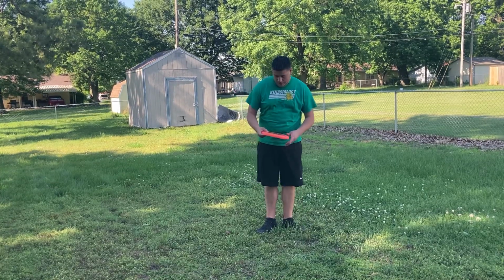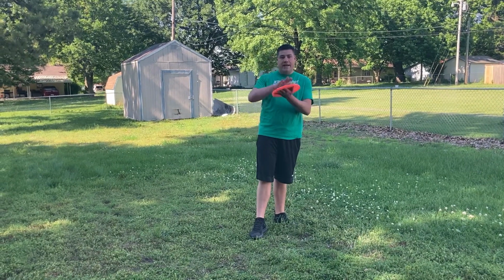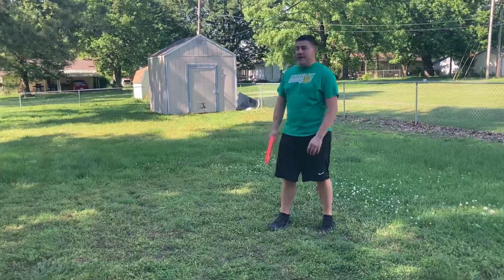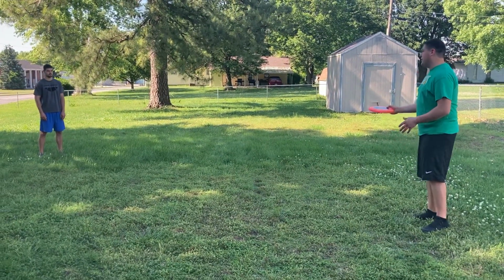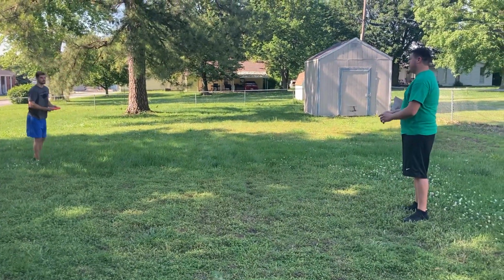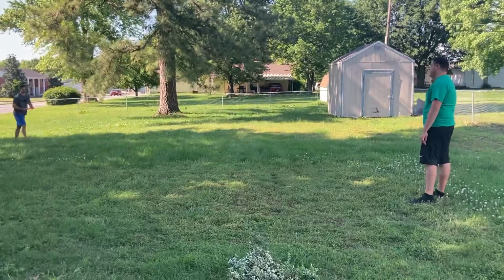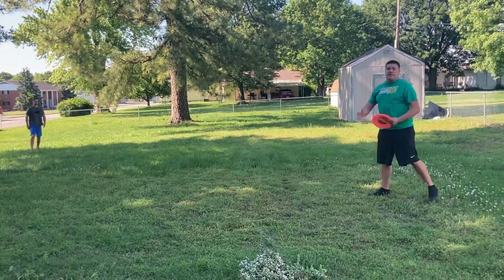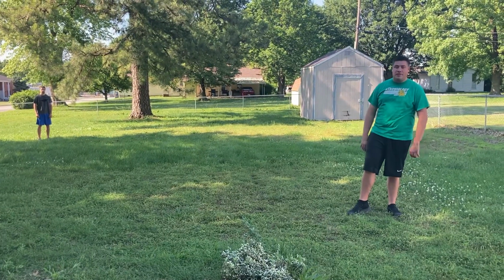DAY 2: Outdoor Activities- Frisbee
Backhand throw and pancake catch